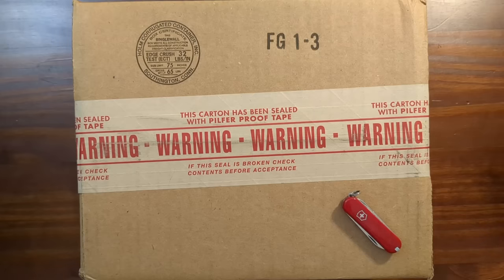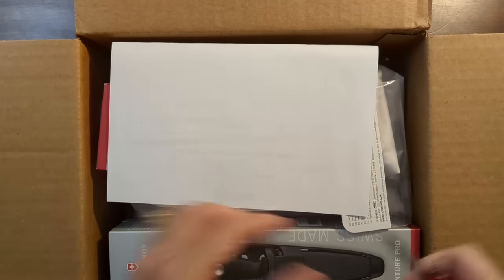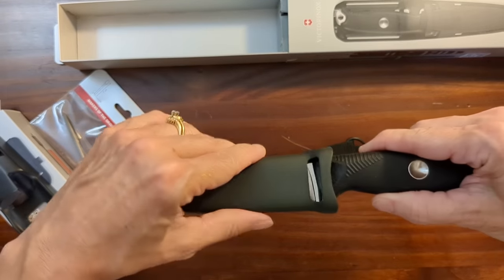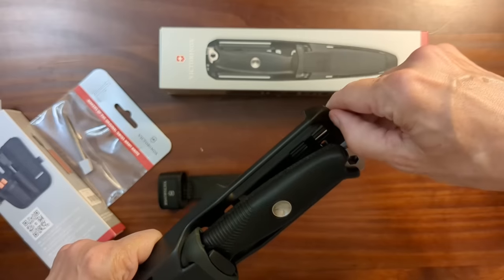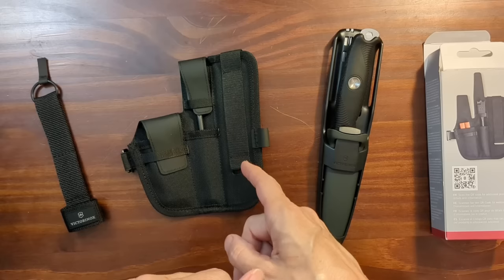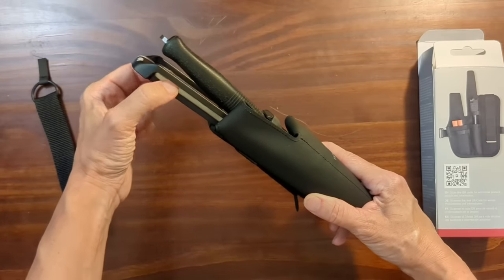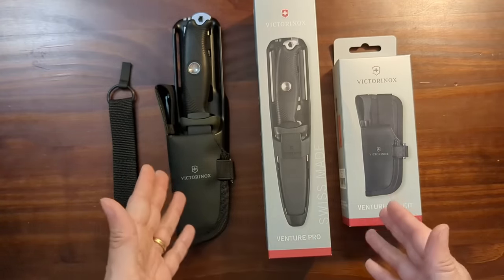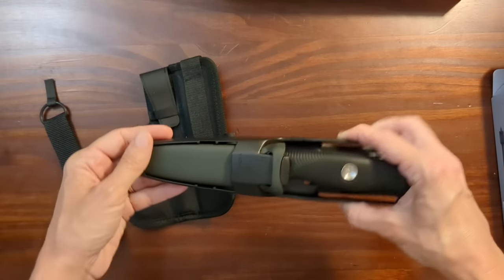Victorinox Venture Pro and Venture Pro Kit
In this video I unbox the Victorinox Venture Pro and Venture Pro Kit.